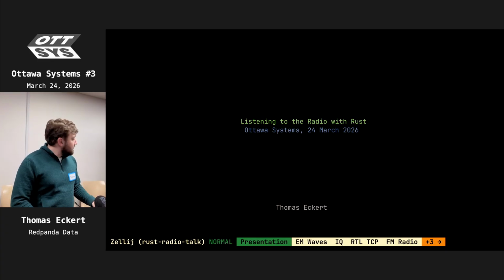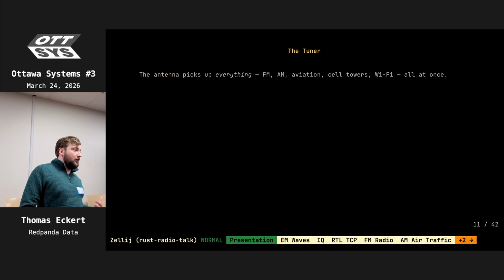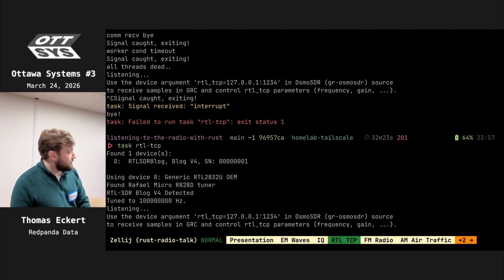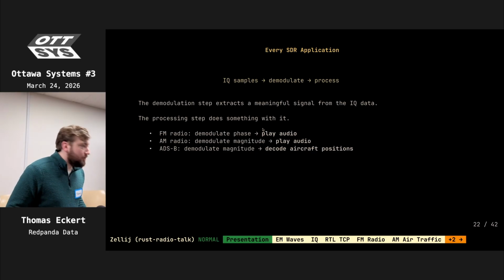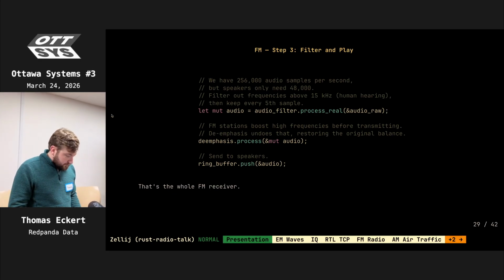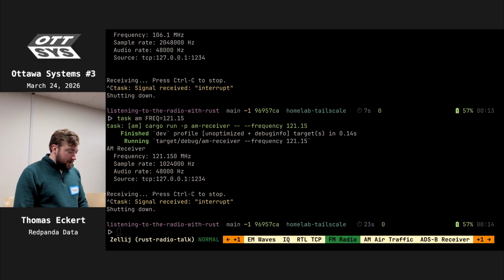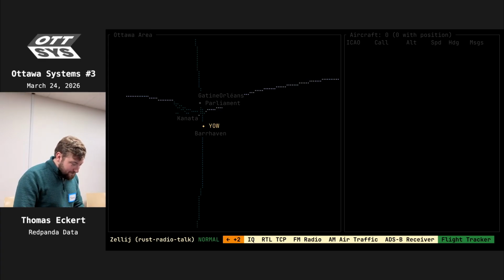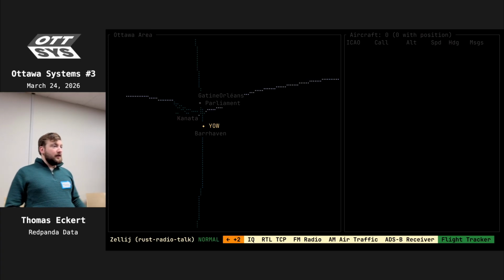Listening to the Radio with Rust - Thomas Eckert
Thomas Eckert from Redpanda Data teaches us about radio waves, and with a live demo, shows us how to capture and process the data for fun and profit.

If you are in the Ottawa, ON area, and want to attend or speak, signup at ottawasystems.xyz